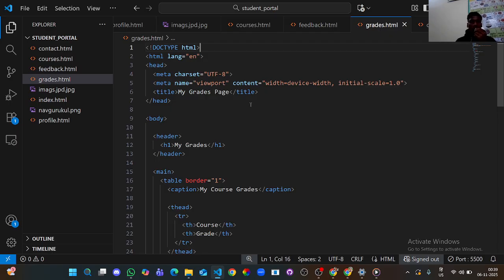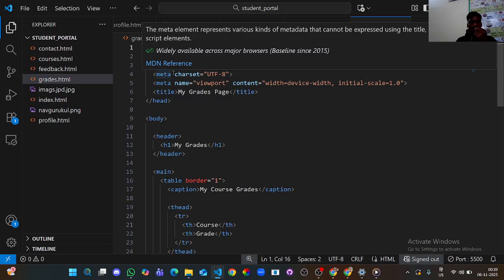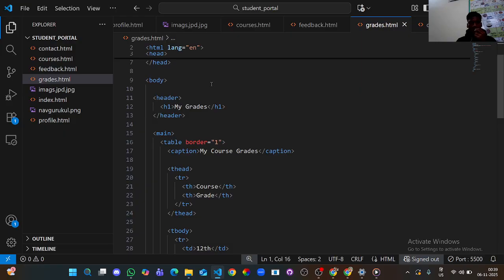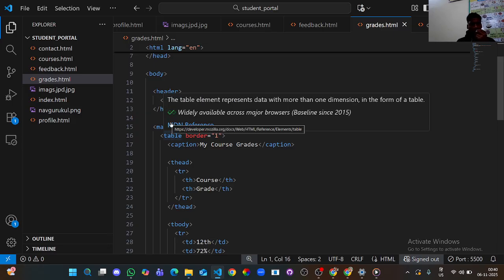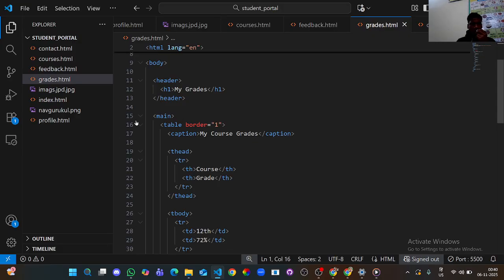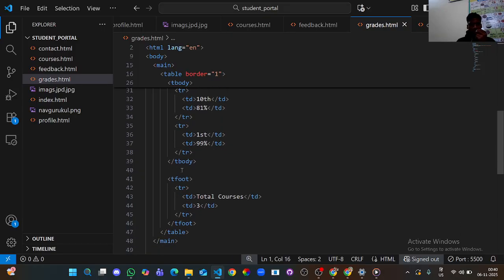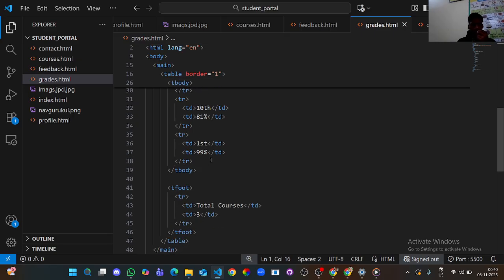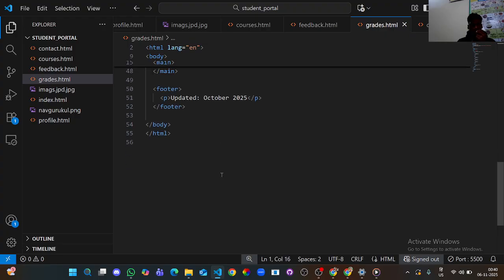“📚 Learn HTML by Making Your First Webpage | Beginner Project 💡”html5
Hey everyone! 👋
Welcome to my first HTML project! 💻 In this video, I’ll show you step-by-step how to create your very first webpage 🌐 using basic HTML.

What you’ll get in this video:
✅ Easy beginner-friendly coding tutorial
✅ Real-time project demonstration
✅ Tips to understand HTML structure clearly
✅ Practice ideas to try on your own

Whether you’re a total beginner or just starting your web development journey, this video is perfect for you 🚀